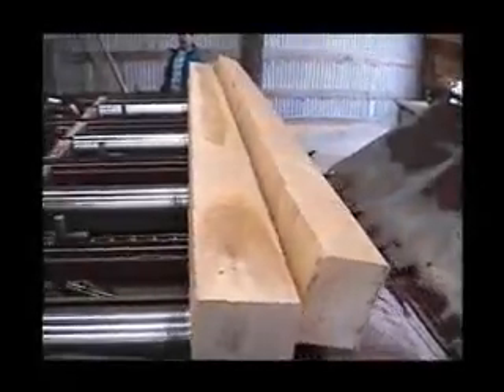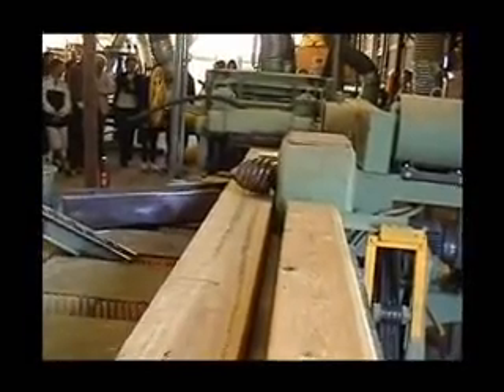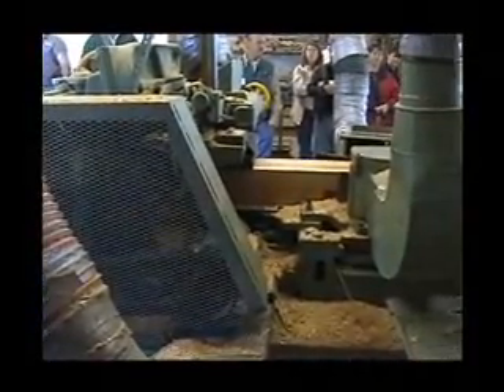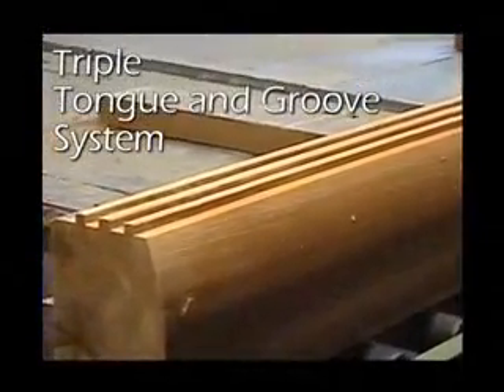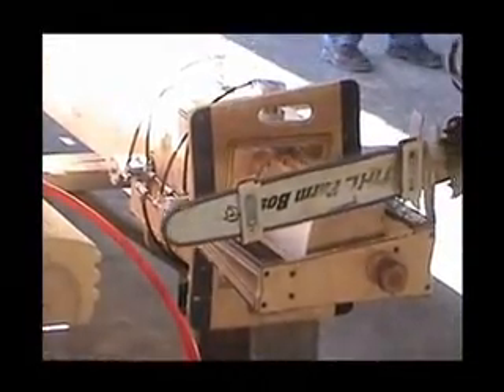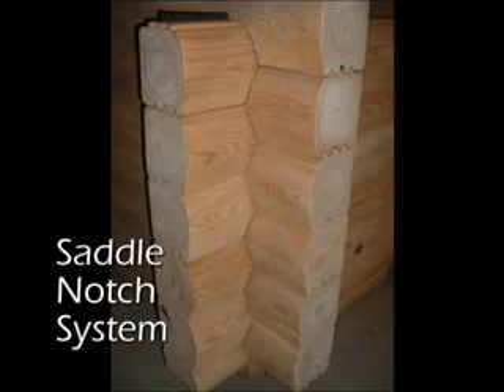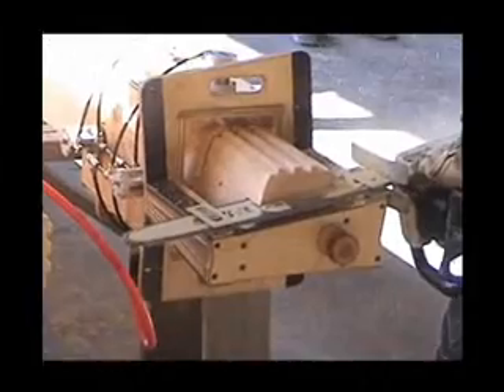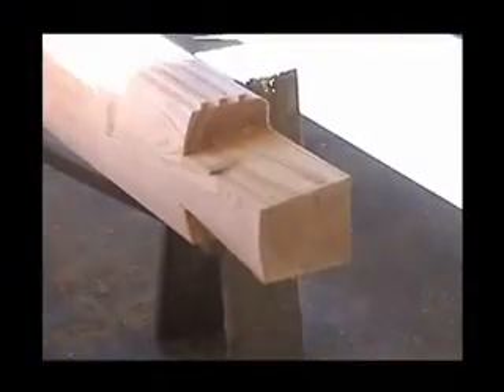BK Cypress - Clip 3 - Milling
The BK Cypress milling centre